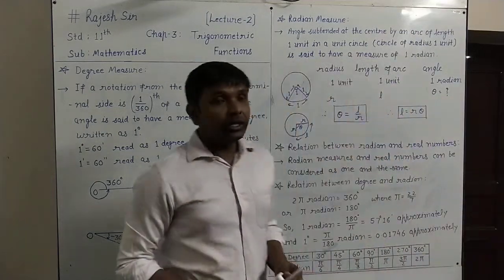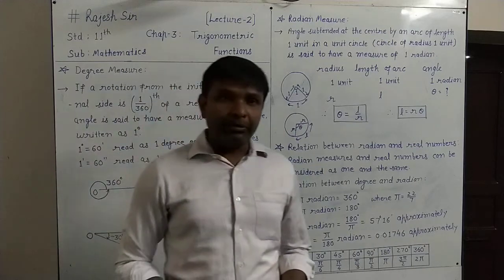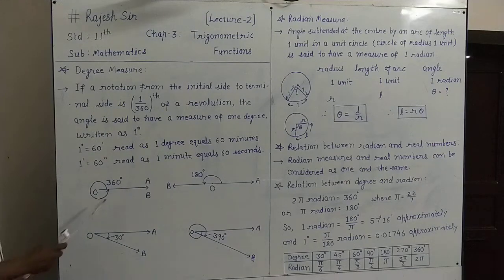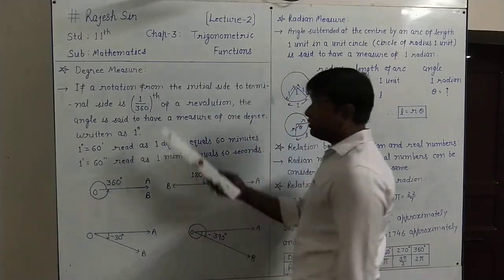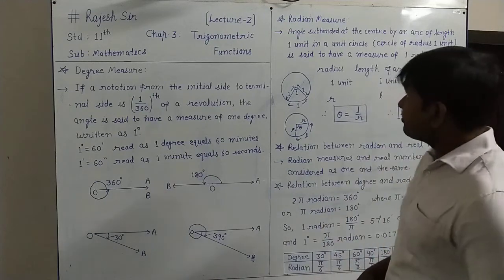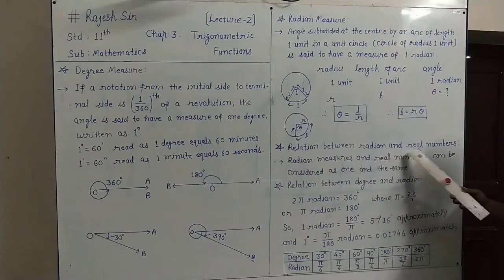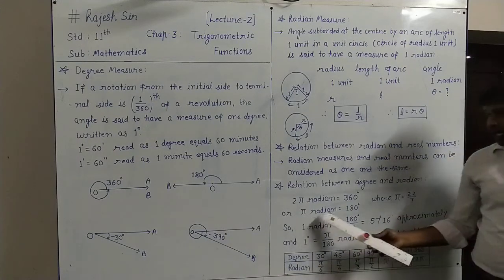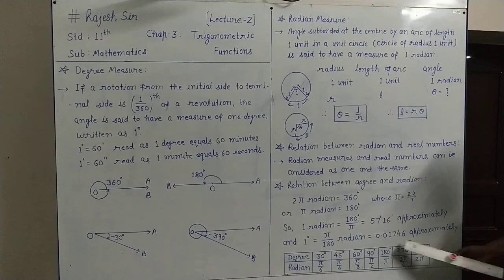# Rajesh Sir Lecture 2 11th Maths Chap 3 Degree measure and Radian measure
# Rajesh Sir